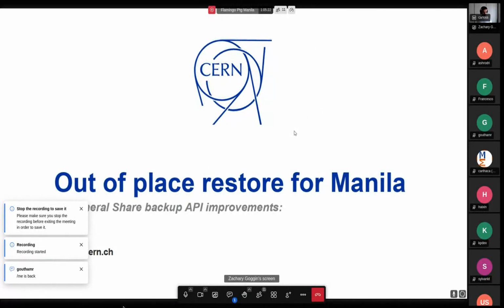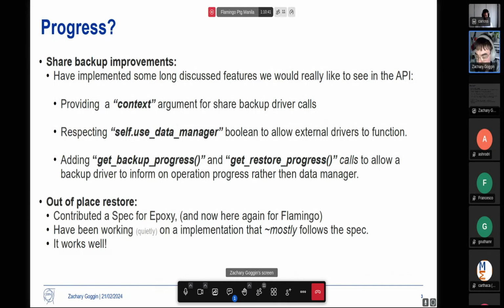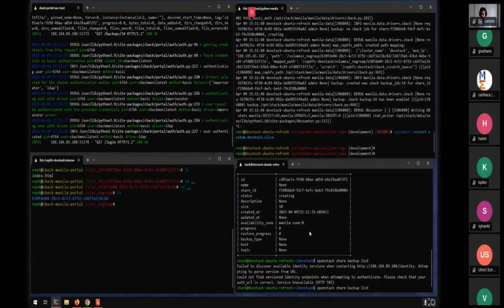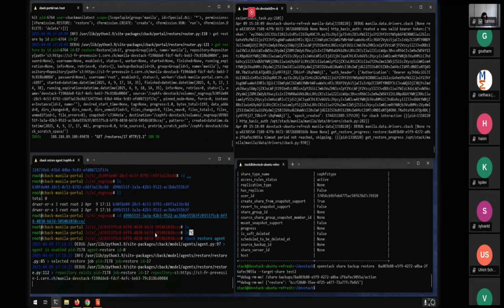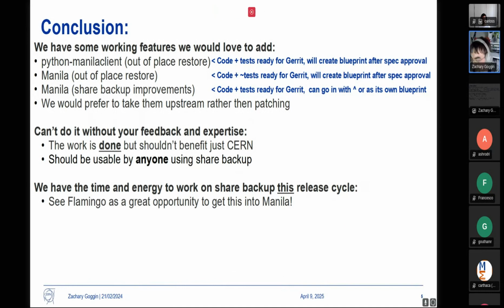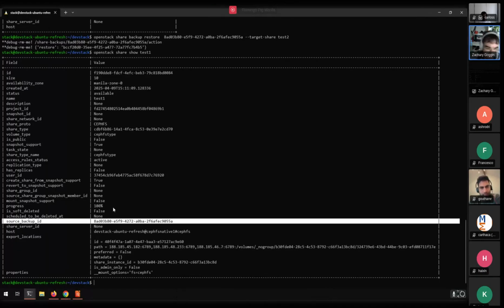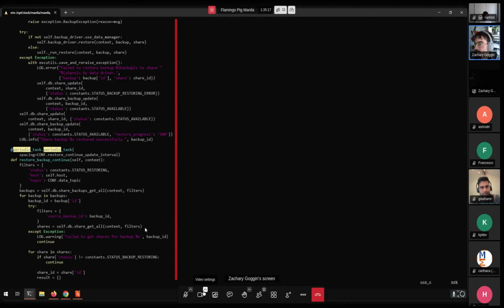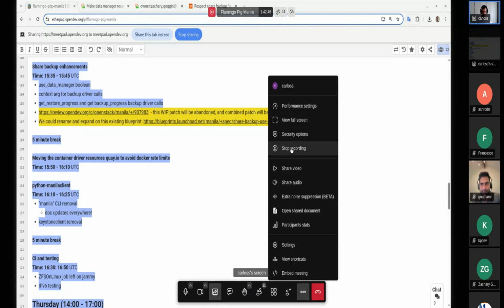2025.2 Flamingo PTG - Out of place backup restore